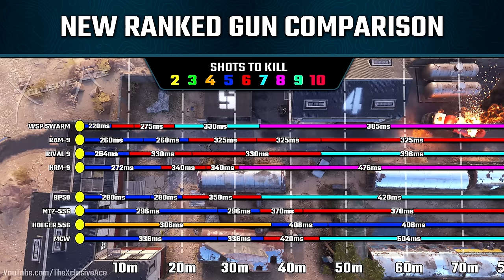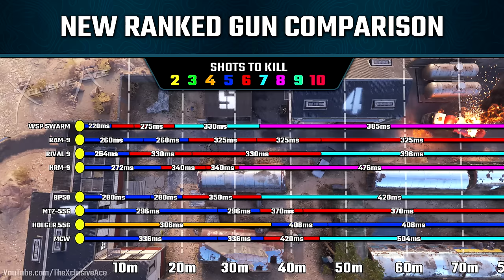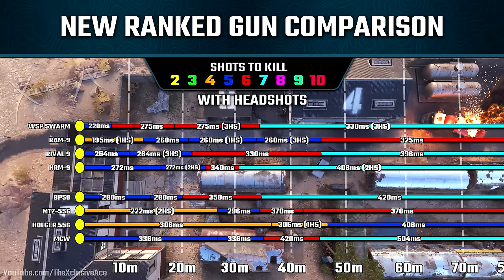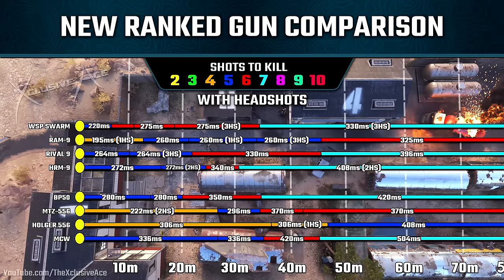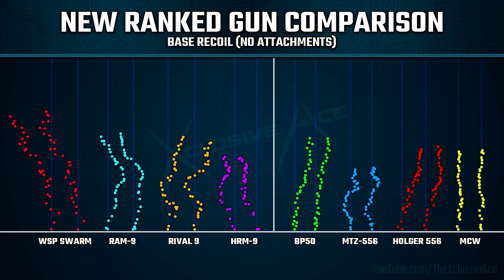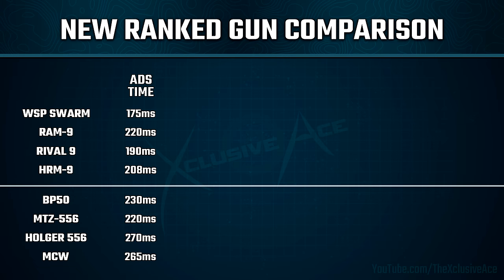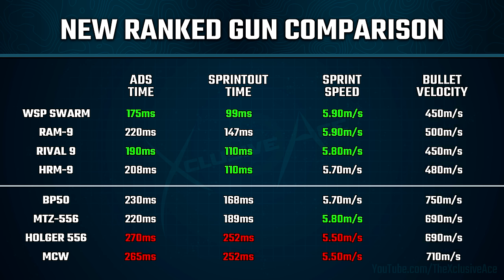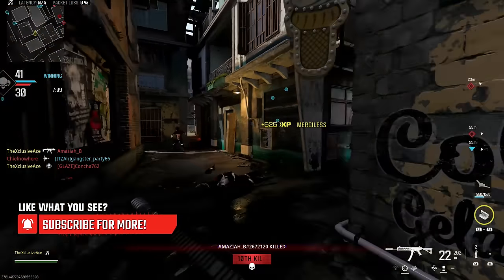What are the NEW Ranked Play META Guns in MWIII? (Full Stat Comparison)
Yesterday, several guns were added into rotation in Ranked Play in Modern Warfare III and today, I wanted to arm the community with information by providing a full comparison of all of the most important stats to help them figure out the new Ranked Meta. What are your thoughts on the addition of these guns & what are your favorites to use now in MWIII Ranked?

0:00 Intro
0:23 Range & TTK Comparison
2:46 Headshot TTK Comparison
4:11 Recoil Comparison
6:11 Miscellaneous Stat Comparisons
7:41 Wrap Up